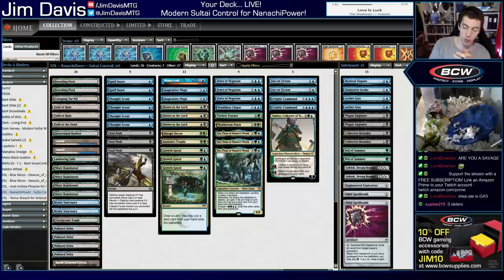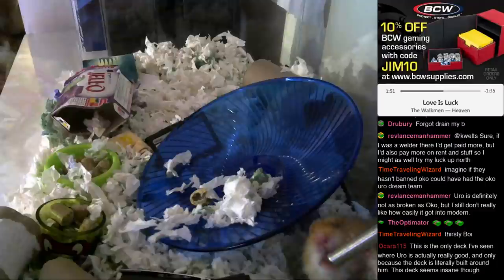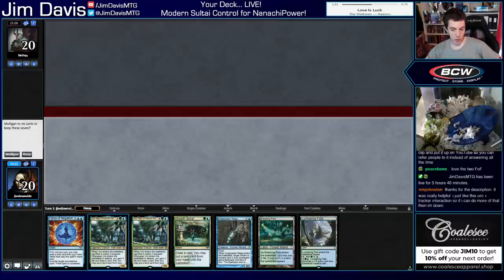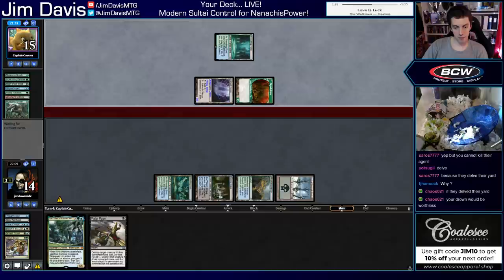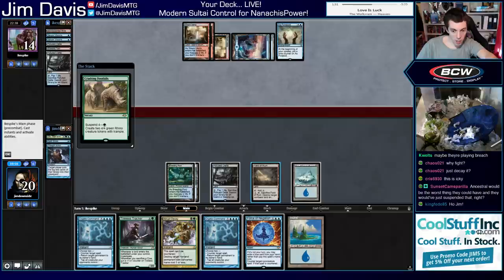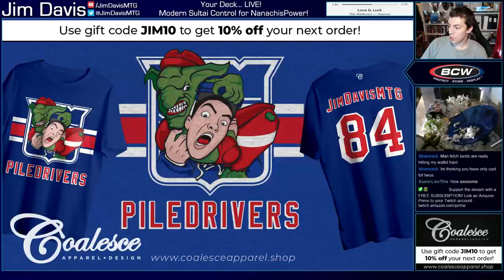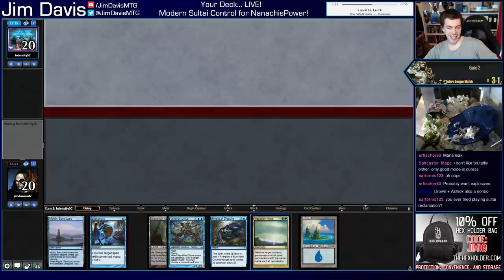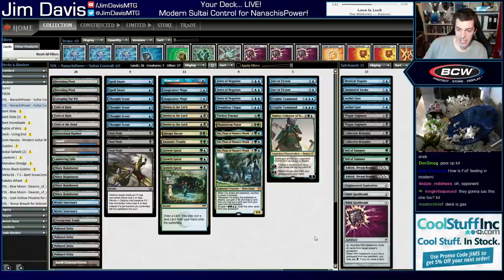Your Deck... LIVE! Modern Sultai Fact Or Fiction Control For NanachisPower - Double Dip Part Two!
Welcome to the next episode of...

Your Deck... LIVE!

The show where I play your deck live on stream and give my unfiltered feedback both before, during, and after the games! We're now open to the public! Full info on my new website at:

On this episode we complete a two part double dip of NanachisPower's Sultai Control deck!

NanachisPower + @JimDavisMTG
1 Lumbering Falls
1 Creeping Tar Pit
1 Assassin's Trophy
1 Watery Grave
2 Cryptic Command
3 Drown in the Loch
3 Fatal Push
1 Snow-Covered Swamp
3 Force of Negation
1 Field of the Dead
1 Maelstrom Pulse
4 Misty Rainforest
2 Mystic Sanctuary
2 Snow-Covered Island
4 Polluted Delta
2 Snapcaster Mage
1 Snow-Covered Forest
1 Overgrown Tomb
2 Field of Ruin
1 Tamiyo, Collector of Tales
4 Thought Scour
3 Uro, Titan of Nature's Wrath
2 Breeding Pool
2 Fact or Fiction
2 Island
3 Growth Spiral
1 Hinterland Harbor
1 Abrupt Decay
2 Spell Snare
1 Tireless Tracker
1 Mana Leak
1 Vendilion Clique

2 Aether Gust
2 Ashiok, Dream Render
2 Collective Brutality
1 Disdainful Stroke
1 Engineered Explosives
2 Nihil Spellbomb
2 Plague Engineer
2 Veil of Summer
1 Mystical Dispute